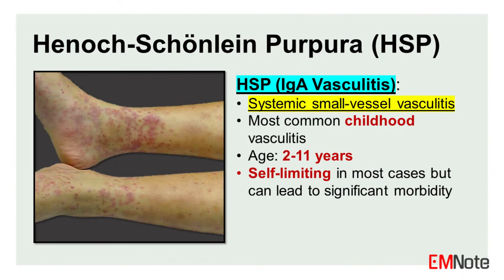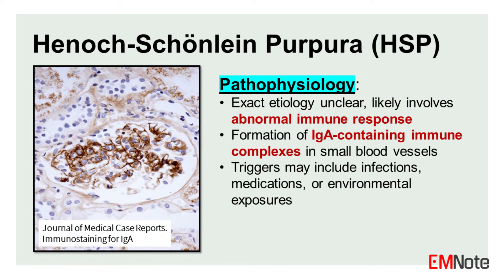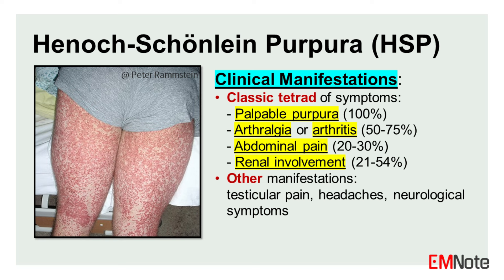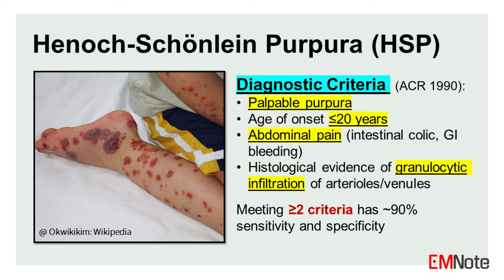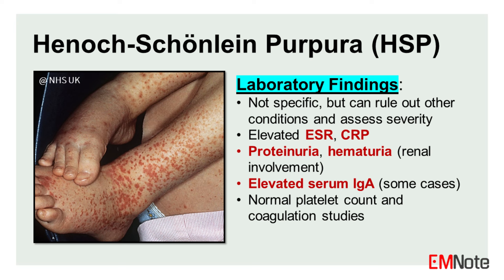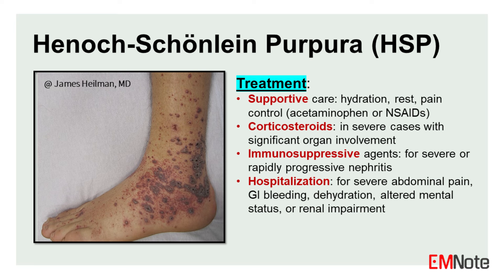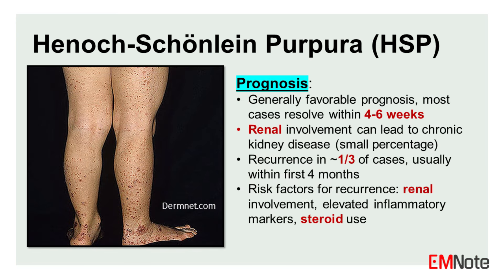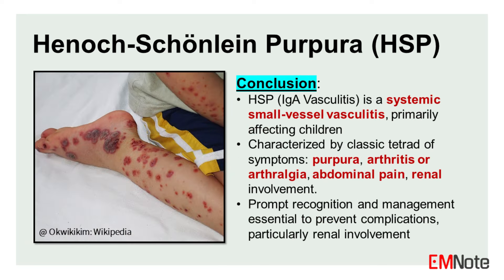Henoch Schönlein Purpura (HSP)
Henoch-Schönlein Purpura (HSP) or IgA Vasculitis

Henoch-Schönlein purpura (HSP), also known as Ig-A vasculitis, is a systemic small-vessel vasculitis characterized by the deposition of IgA-containing immune complexes in the vessel walls. It is the most common childhood vasculitis, accounting for approximately 90% of cases occurring in children aged 2 to 11 years. Despite its self-limiting nature in most cases, HSP can lead to significant morbidity and potential long-term complications, making it essential for healthcare professionals to have a comprehensive understanding of its clinical manifestations, diagnostic criteria, and management strategies.

Pathogenesis
The exact etiology of HSP remains unclear, but it is believed to involve an abnormal immune response triggered by various factors, such as infections (particularly upper respiratory tract infections), medications, or environmental exposures. The resulting formation of IgA-containing immune complexes and their deposition in small blood vessels lead to inflammation and subsequent vasculitic manifestations.

Clinical Manifestations
The clinical presentation of HSP is characterized by the classic tetrad of symptoms:

1. Palpable purpura
Non-blanching, raised, and often symmetrically distributed reddish-purple skin lesions, predominantly involving the lower extremities and buttocks, but can also involve the trunk and upper extremities.

2. Arthralgia or arthritis
Joint pain or swelling, most commonly affecting the knees, ankles, and elbows.

3. Abdominal pain
Caused by vasculitis involving the gastrointestinal tract, leading to colicky abdominal pain, nausea, vomiting, or gastrointestinal bleeding.

4. Renal involvement
Ranging from mild proteinuria and hematuria to severe nephritis, which can progress to chronic kidney disease in rare cases.

Other less common manifestations include testicular pain, headaches, and neurological symptoms.

Diagnostic Criteria
The American College of Rheumatology (ACR) established diagnostic criteria for HSP in 1990, which include:

1. Palpable purpura.
2. Age of onset below 20 years.
3. Abdominal pain, such as intestinal colic or gastrointestinal bleeding.
4. Histological evidence of granulocytic infiltration of arterioles or venules.

Meeting at least two of these four criteria has a sensitivity and specificity of approximately 90% for diagnosing HSP in adults.

Laboratory Findings
Laboratory tests are not specific for HSP but can aid in ruling out other conditions and assessing disease severity. Findings may include:
Elevated inflammatory markers, such as ESR and CRP.
Proteinuria or hematuria, indicating renal involvement.
Elevated serum IgA levels in some cases.
Normal platelet count and coagulation studies.

Treatment
HSP is a self-limiting condition in most cases, and treatment is primarily supportive, focusing on alleviating symptoms and preventing complications.

Supportive care
Adequate hydration, rest, and pain management with acetaminophen or NSAIDs.
NSAIDs are contraindicated in cases of gastrointestinal bleeding or renal involvement.

Corticosteroids: Although controversial, corticosteroids may be considered in severe cases with significant gastrointestinal, renal, or other organ involvement to reduce inflammation and prevent complications.

Immunosuppressive agents
In cases of severe or rapidly progressive nephritis, immunosuppressive agents such as cyclophosphamide or rituximab may be used in conjunction with corticosteroids.

Hospitalization: Indicated for severe abdominal pain, significant gastrointestinal bleeding, dehydration, altered mental status, or renal impairment.

Prognosis and Recurrence
The prognosis for HSP is generally favorable, with most cases resolving within 4 to 6 weeks without long-term complications.
However, renal involvement can lead to chronic kidney disease in a small percentage of cases, particularly in adults.

Recurrence is not uncommon, occurring in approximately one-third of cases, usually within the first four months after the initial episode. Factors associated with an increased risk of recurrence include renal involvement, elevated inflammatory markers, and steroid use during the initial episode.

In conclusion, Henoch-Schönlein purpura is a systemic small-vessel vasculitis that primarily affects children and is characterized by the classic tetrad of palpable purpura, arthritis or arthralgia, abdominal pain, and renal involvement. While self-limiting in most cases, prompt recognition and appropriate management are crucial to prevent potential complications, particularly renal involvement.